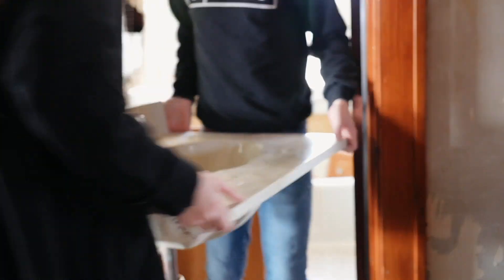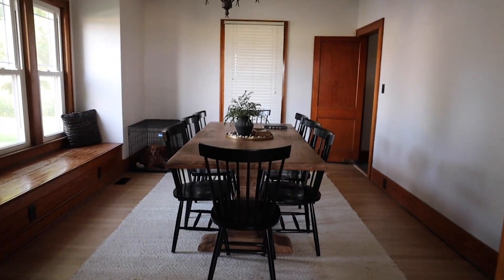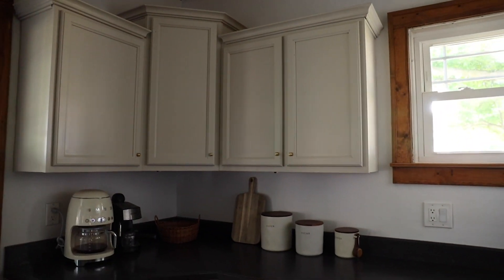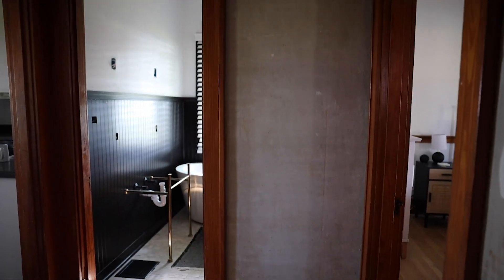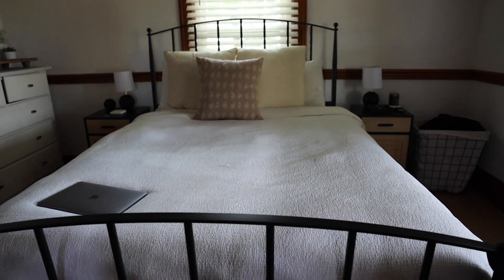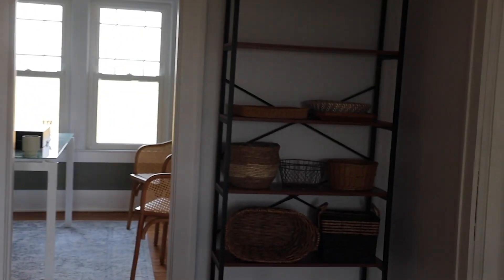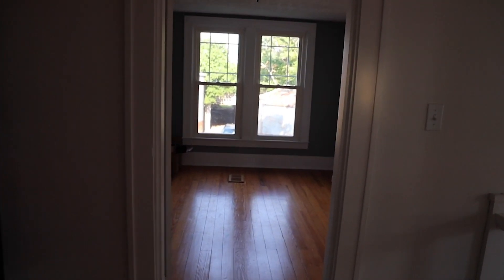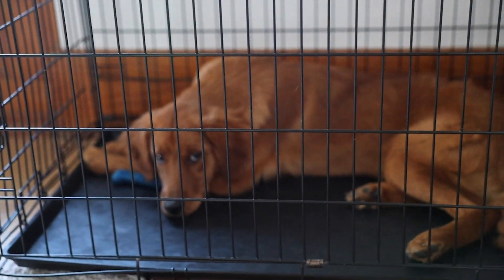HOUSE UPDATE // WELCOME HOME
Me and Levi have been a little MIA here on our youtube page, but the silence has been broken! Since our initial house tour attracted some interest from you guys, I thought it would only be right to film an update and share what all we have done so far! We still have lots more to accomplish, but that's the fun in owning a home. You can take your time and make it exactly what you like :) Hope you enjoy this video, and if you have any questions, please comment!!